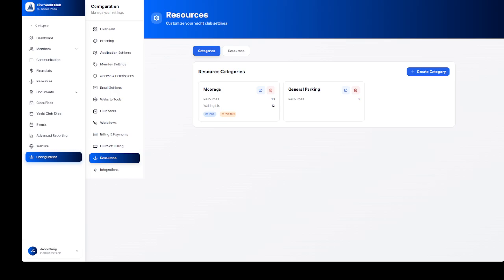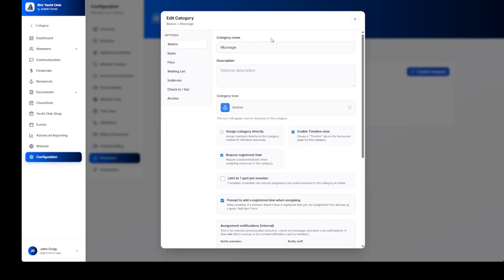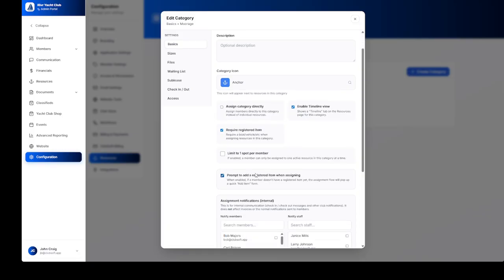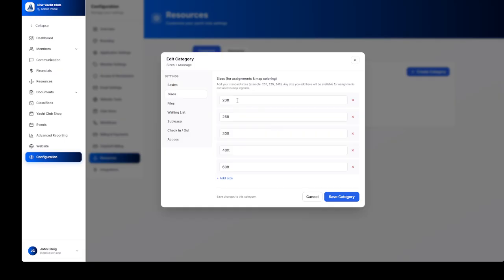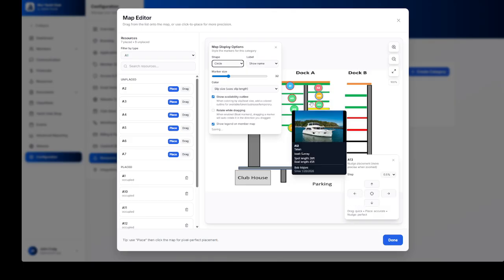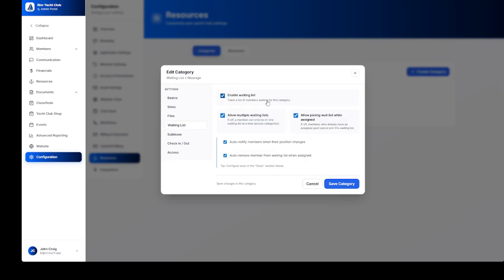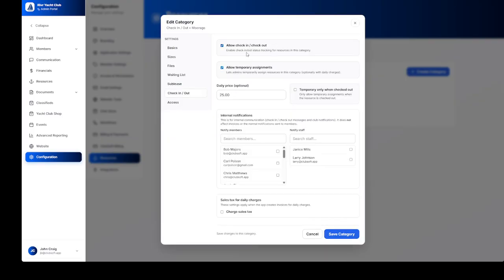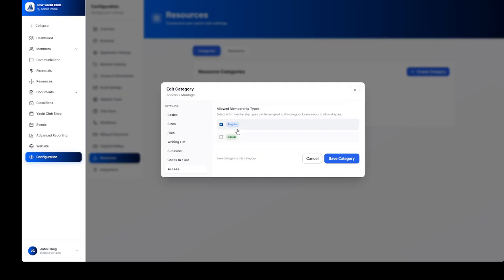Managing Slips & Resources in ClubSoft | Marina & Moorage Setup Walkthrough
This video walks through how to configure resources and categories in ClubSoft, including assigning slips, docks, and other club resources.

You’ll learn how to:

Create assignable resource categories (slips, docks, storage, etc.)

Upload and manage moorage maps

Assign members to slips visually and efficiently

Update availability without spreadsheets or manual tracking

Perfect for marina managers, treasurers, and board members responsible for moorage operations.